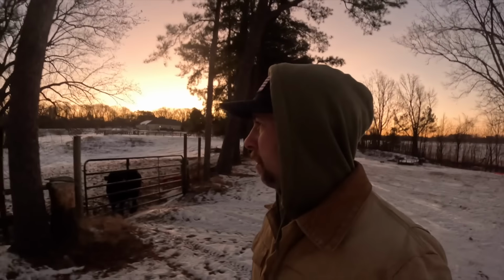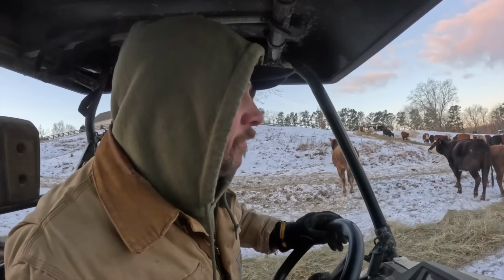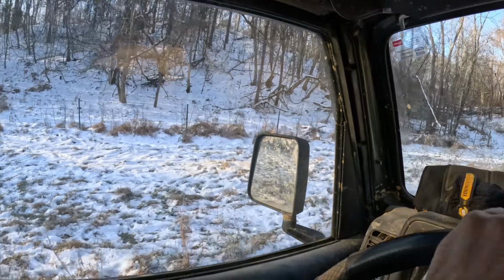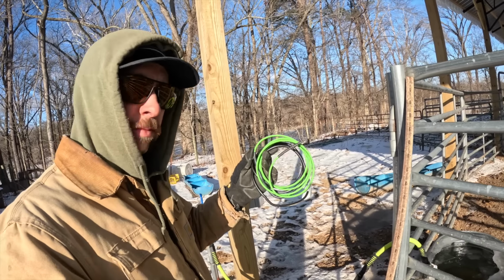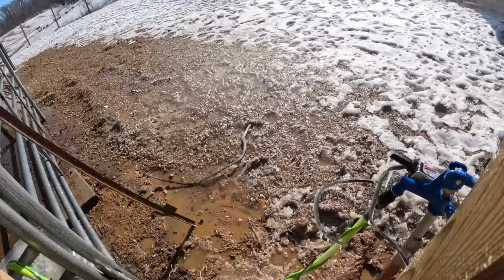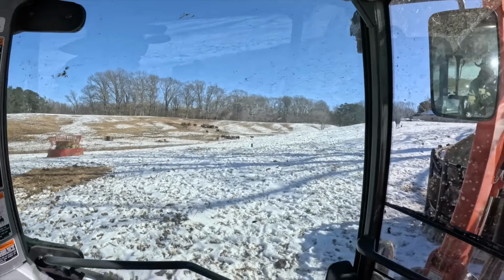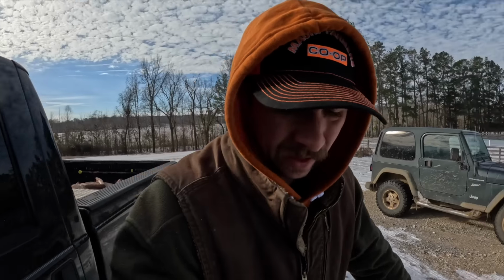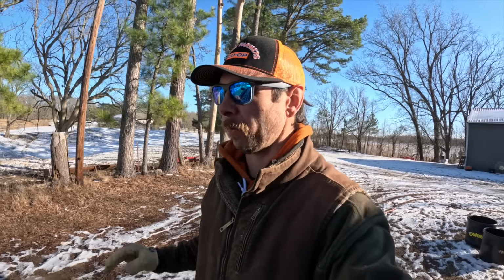Mistakes were made!!!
We’ve made it to the end of the winter storm/polar vortex/frozen tundra or whatever you want to call this past week.  While we’ve all survived, we did encounter at least one problem after I made a mistake!